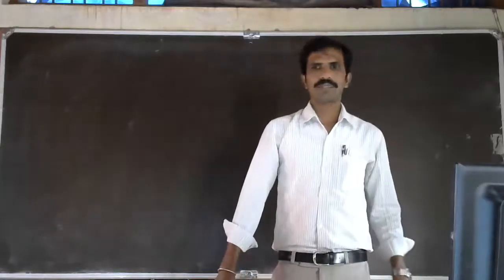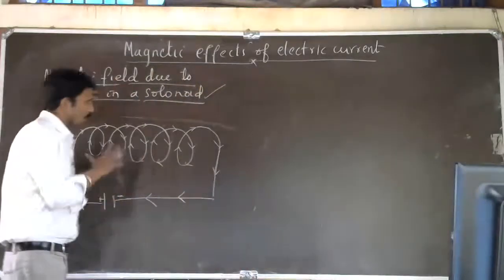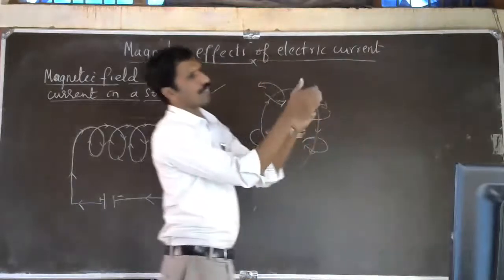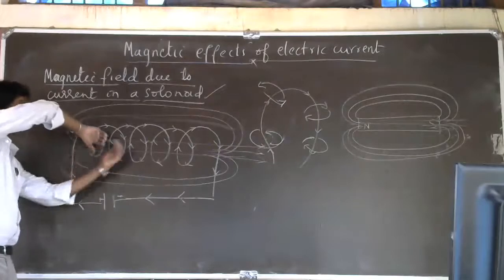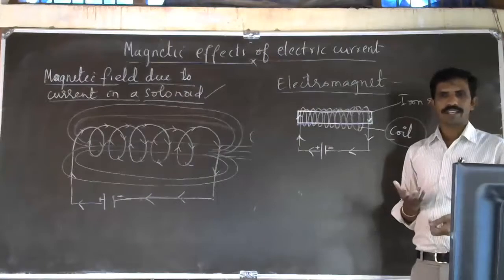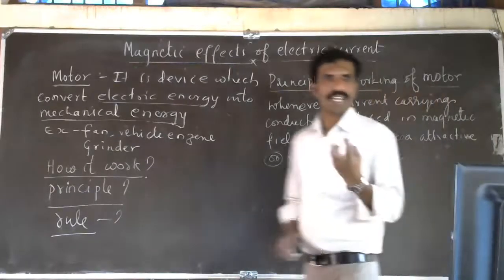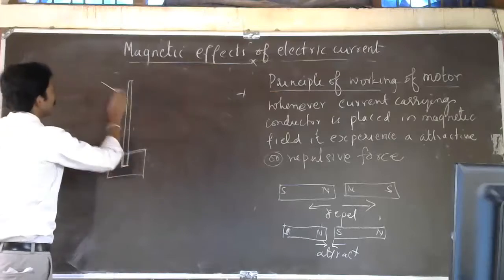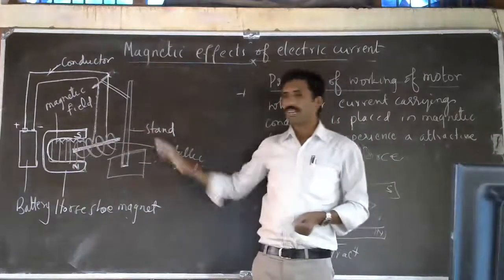Magnetic effects of electric current Part 05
Magnetic field in a solenoid and principle of motor.